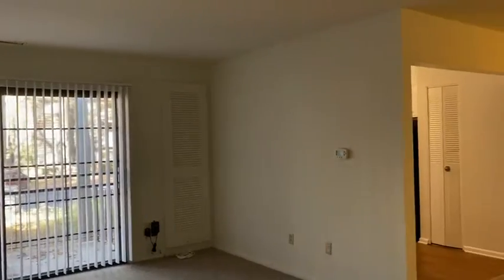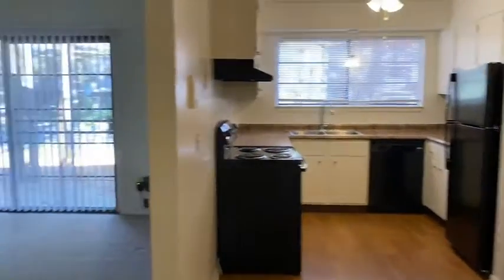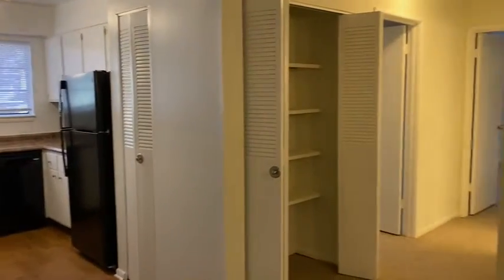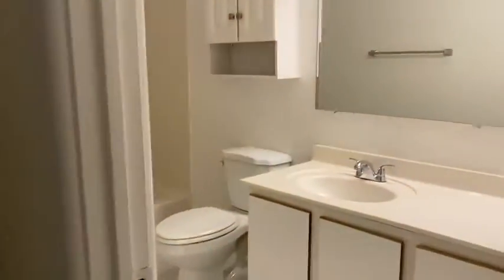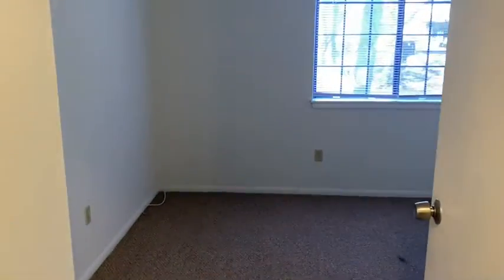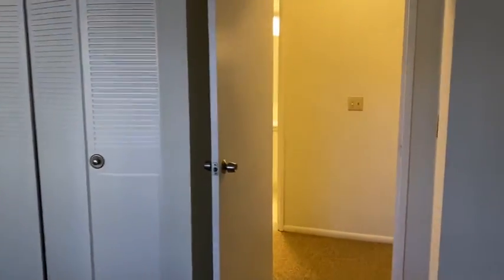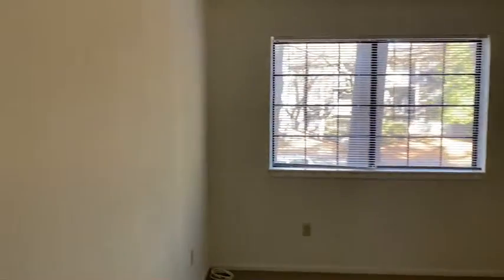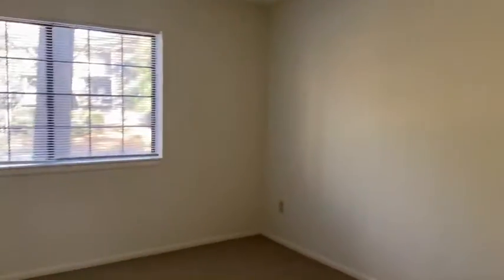Spacious 2 bedroom 1 bathroom with Free Heat! 2bed1bath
Heritage Village Apartment

He107-8